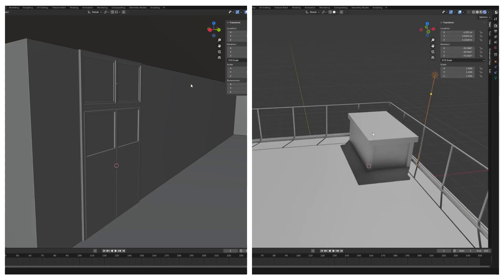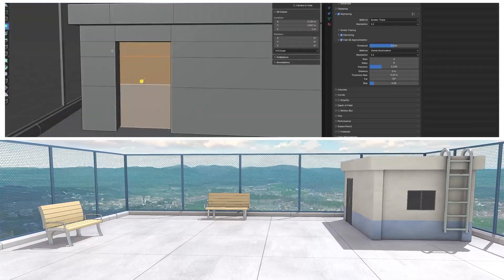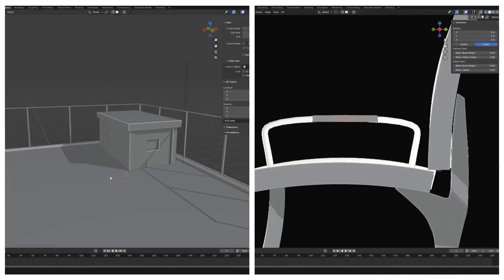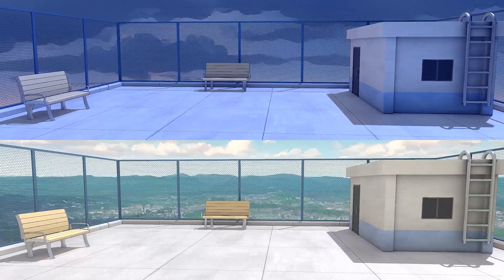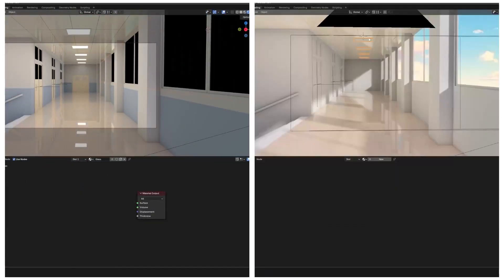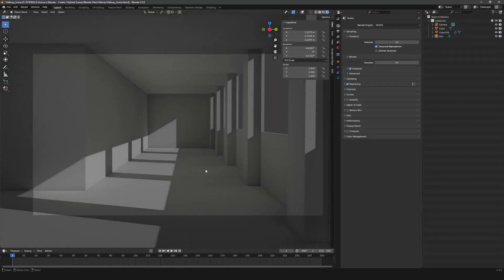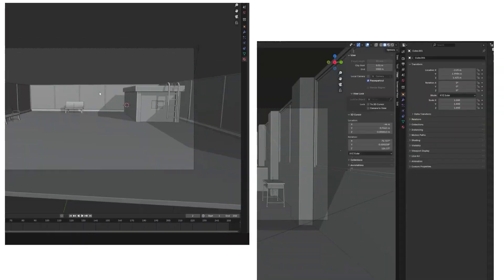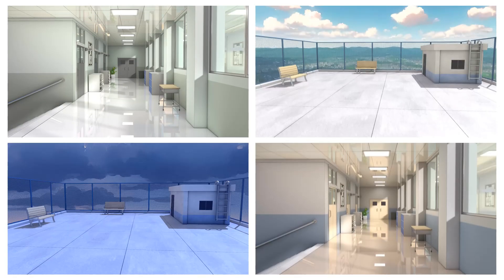Anime in Blender: Create 2 Stylized Scenes | Full Course Trailer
“Want to bring anime-style worlds to life in 3D?” - With Blender, you can create stunning stylized environments inspired by anime—and I’ll show you how!

Welcome to 'Anime in Blender: Create 2 Stylized Scenes!' In this course, you'll learn how to craft two unique anime-inspired environments from start to finish just using Blender.

You will get:

1. 24 Full HD video lectures with 6 hours of content and AUDIO commentary

2. All the files related to the course including .blend files, HDRIs, textures etc

We’ll cover everything—from modelling and texturing to lighting and rendering—so you can bring your stylized scenes to life. We will learn how to achieve that signature anime look using shaders, lighting, and different techniques like adding Outlines to your renders.

First, we’ll create a stunning anime-style rooftop scene starting with modelling the entire scene setting up the fence, building, adding the benches, ladder etc. You’ll learn how to model all the elements, adding materials, lighting and set up composition for a cinematic look.

Plus, we’ll create both a daytime and a night-time variation, showing you how to transform the mood of your scene with lighting and sky adjustments.

Next, we’ll build an iconic anime school hallway, modeling everything from windows and classroom doors to props like the desks, shoe racks, lockers everything We’ll also explore anime-style lighting techniques and learn how to add outlines to our renders, achieving that signature hand-drawn anime look. You'll also learn to create a variety of materials, including glass, iron, walls, reflective floors, and a lot more. Later on, we will also add a lot of small props like creating the notice boards, shoe racks, lockers etc.

After that, we will also create a color variation of the Hallway Scene, allowing you to customize the mood and atmosphere to fit different style and color combinations.

We will also spend some time compositing both our scenes in Blender and Photoshop using features like Glare, the Kuwahara Node, using Overlays to add those final touches to our renders. Whether you’re a beginner or an experienced Blender user looking to explore anime aesthetics, this course will give you the skills to create eye-catching, stylized 3D scenes.

So, if you’re ready to dive into the world of anime-style 3D art, join me in this course, and let’s create something amazing in Blender!